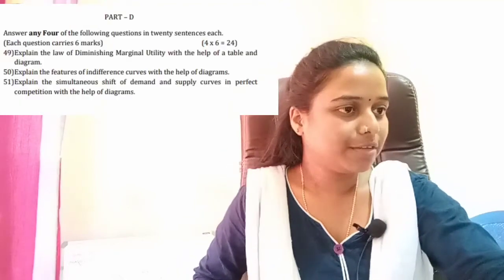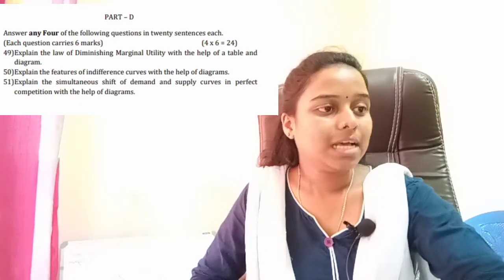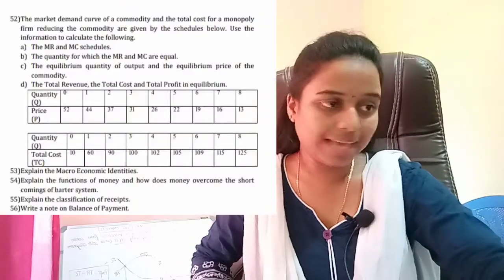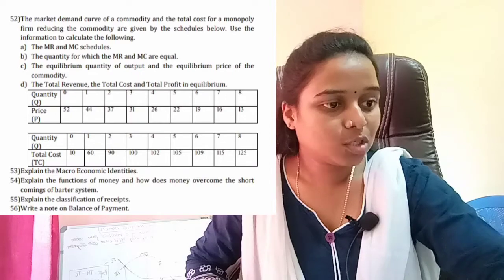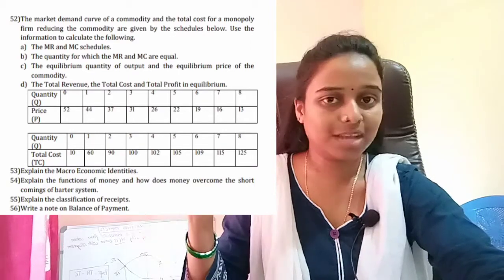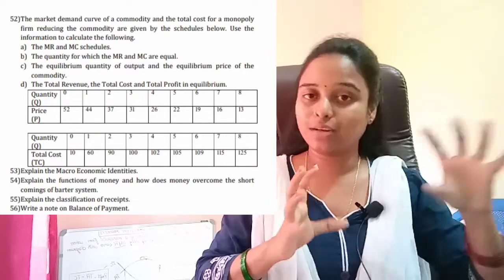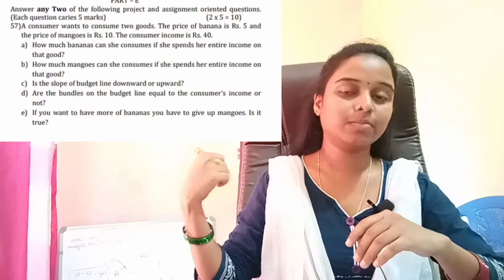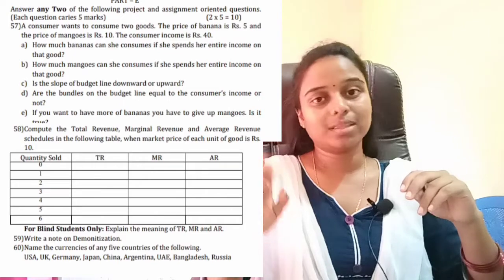A discussion on II puc economics model question paper/part 2